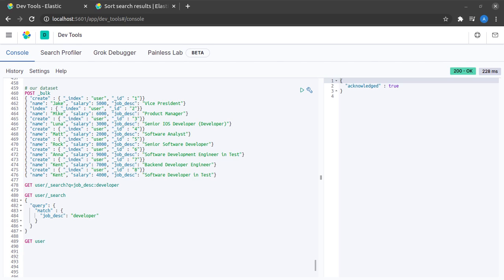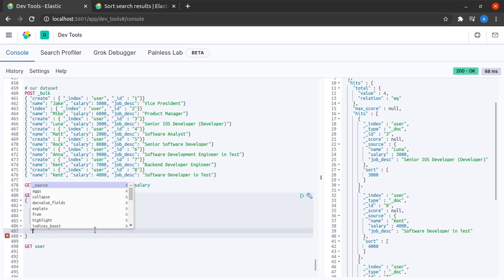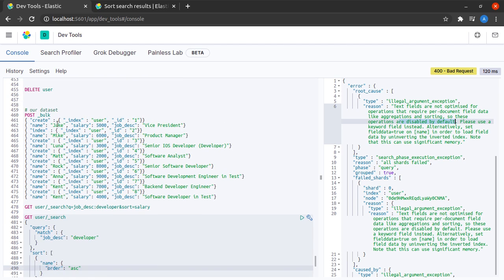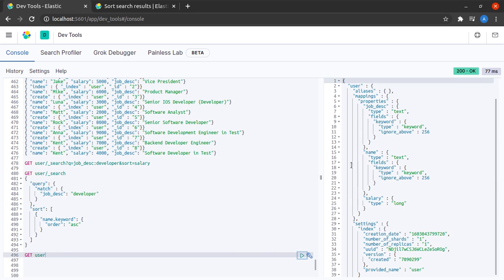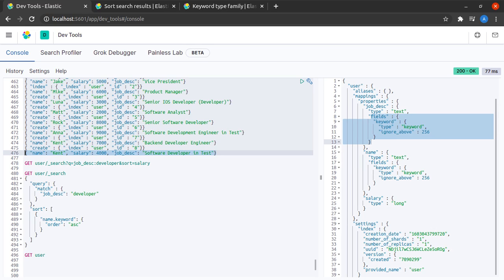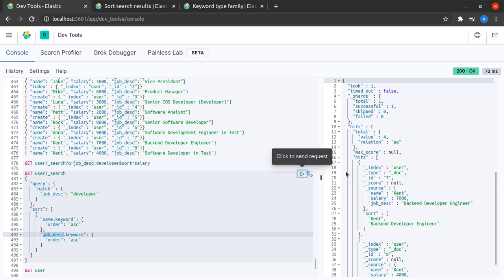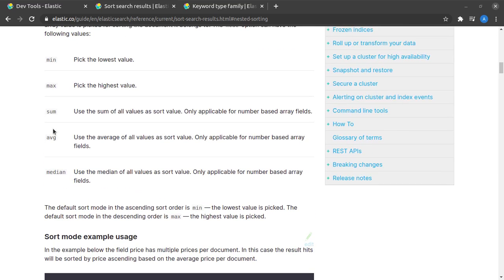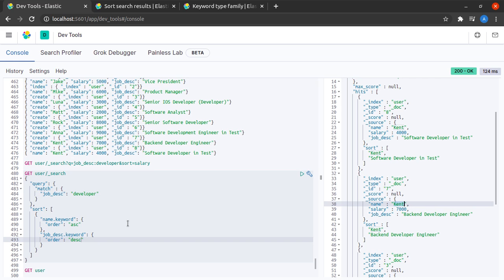Sorting of results in Elasticsearch | Asc, Desc, Keyword fields [ElasticSearch 7 for Beginners #4.5]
In this elastic search tutorial, we discuss about Sorting the search results in Elasticsearch. This is part of Query DSL (Domain Specific Language). We also discuss about the non-analyzed keyword fields.

Sections:
Sort in Query Parameter (0:00)
Sorting via Query DSL or Request Body (1:00)
Sorting on text fields fails (1:39)
Using keywords fields for sorting (2:33)
Sorting on multiple fields (4:30)
Checking out the sorting documentation (5:45)

Places where these ideas can be used:
- To sort the search results in elasticSearch
- To use non analyzed keyword fields

Some Theory:

Elasticsearch is a search engine based on the Lucene library. It provides a distributed, multitenant-capable full-text search engine with an HTTP web interface and schema-free JSON documents.

Allows you to add one or more sorts on specific fields. Each sort can be reversed as well. The sort is defined on a per field level, with special field name for _score to sort by score, and _doc to sort by index order.

Elasticsearch supports sorting by array or multi-valued fields. The mode option controls what array value is picked for sorting the document it belongs to.

The missing parameter specifies how docs which are missing the sort field should be treated: The missing value can be set to _last, _first, or a custom value (that will be used for missing docs as the sort value).

Elasticsearch also supports sorting by fields that are inside one or more nested objects.

(This tutorial is part of a series of tutorials on Elasticsearch, logstash and Kibana. It uses docker for purpose of installation, and may even use aws in the future.)